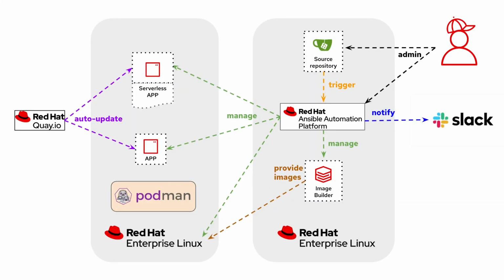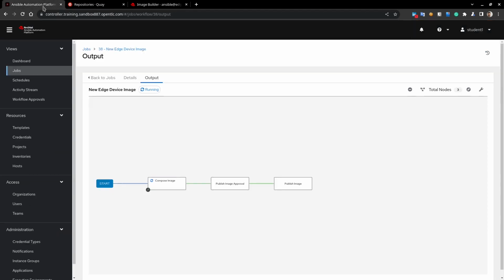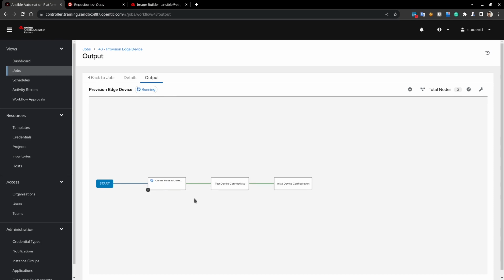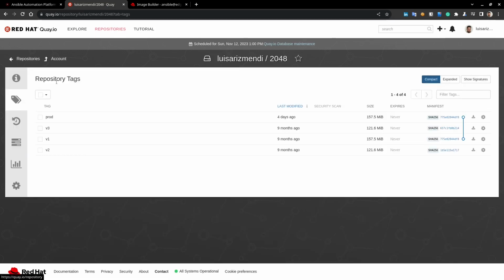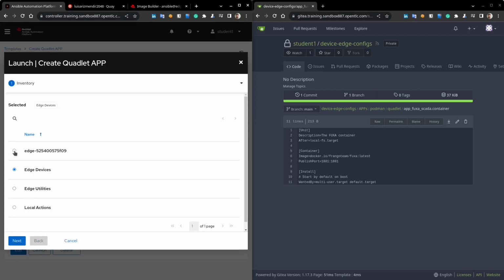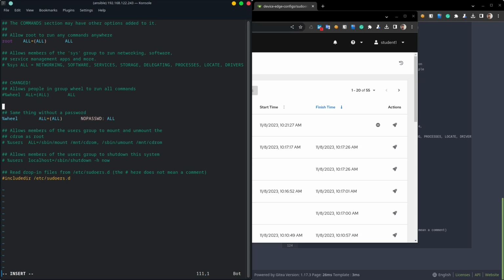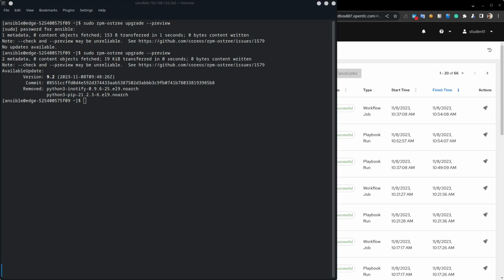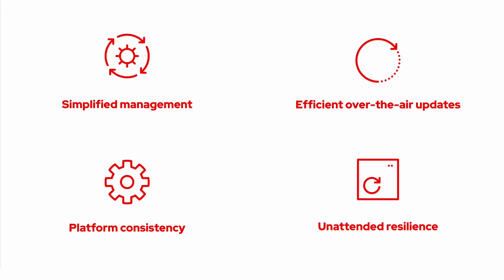DEMO - GitOps for edge computing with Ansible Automation Platform and RHEL OSTree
Discover the power of Red Hat Enterprise Linux (RHEL) and Ansible Automation Platform in this insightful demonstration.

Explore a GitOps approach for managing RHEL edge devices with Event-Driven Automation capabilities. Witness the seamless creation of RHEL images, automated deployment, and lifecycle management, all while ensuring resource efficiency, automated upgrades, and self-healing applications.

Learn how RHEL and Podman enable the deployment of serverless services on small hardware footprint devices, providing flexibility and efficiency. Join us on this journey to unlock the potential of edge computing with RHEL and Ansible Automation Platform!

Links in last slide:
+ Ansible playbooks to build the lab: